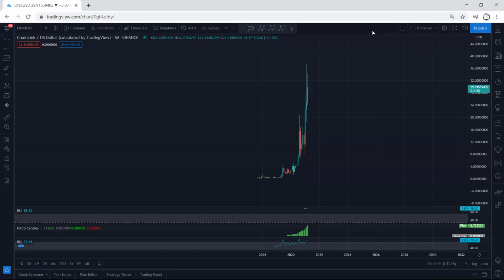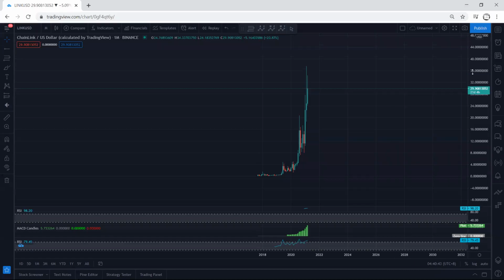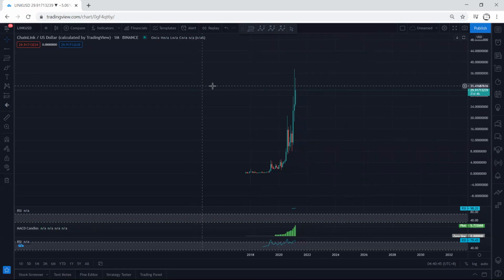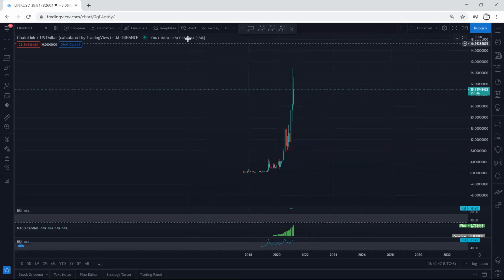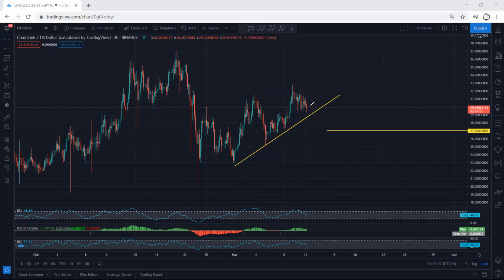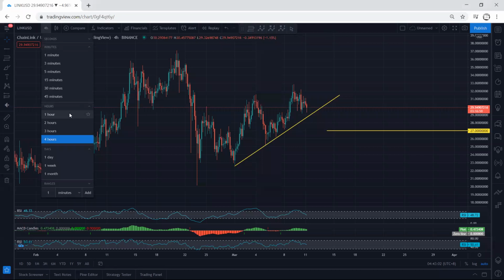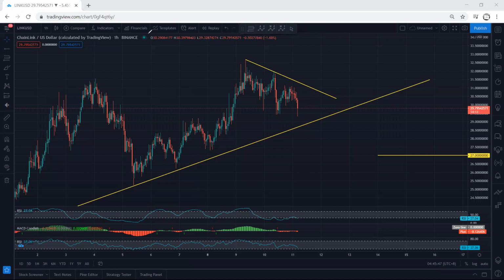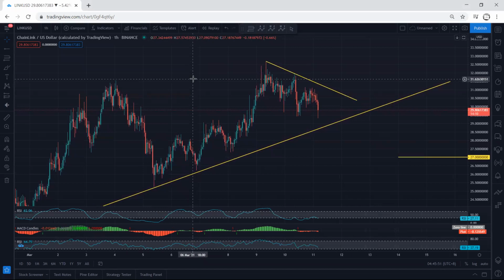Chainlink Technical Analysis for March 11, 2021 - LINK